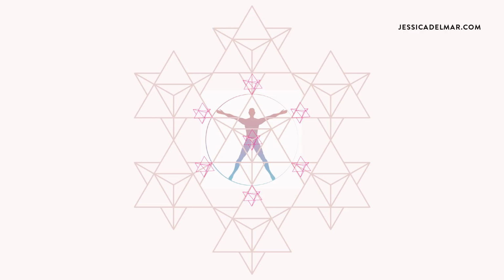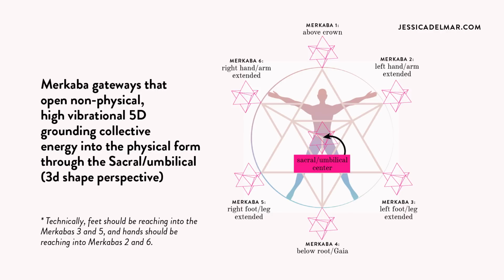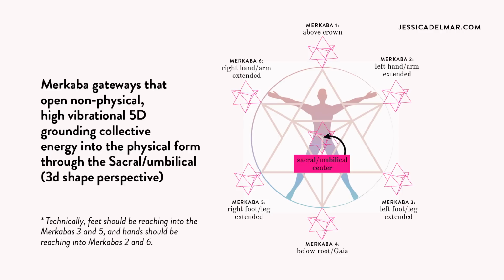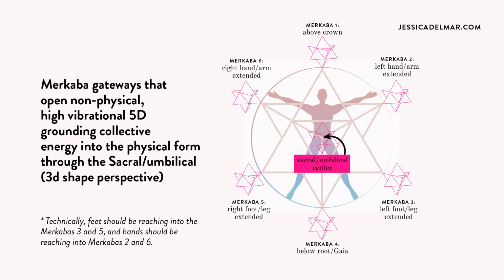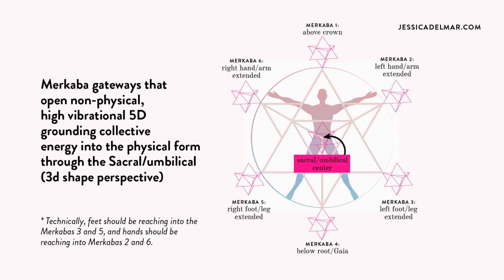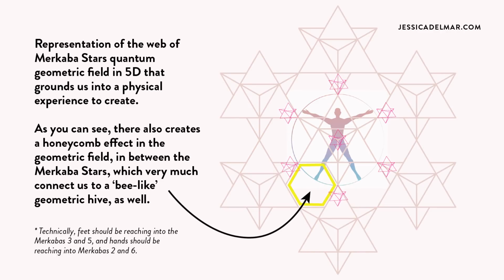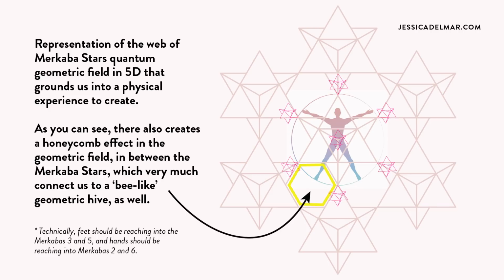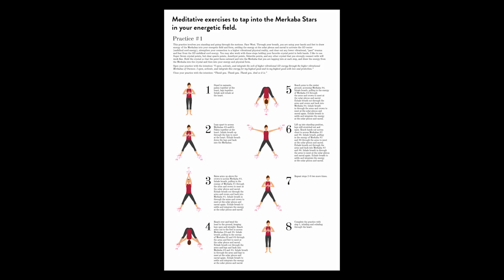Merkaba Star Part 2: Anchoring Your 5D Quantum Field (March New Moon 3/24/20)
Active Meditations, Written Transmissions, and Soul Group Support + Connection.

In this episode, we continue relaying information about the Merkaba Sacred Geometrical Quantum Field upon which we create within. This information speaks about grounding and anchoring into this new 5D quantum field being open for us, which is represented by the Merkaba and Honeycomb sacred geometry. We share an active meditative and breathing practice that you can work with to help ground your energy into higher vibration, while still existing in a 3D/5D overlapping reality fields. It will help bring more balance and clarity to any wobble or uncertainty you may have during these intense shifting and transformative times in our collective.

Also connects to the energy of March 24th’s New Moon.

“We are telling this to you as an individual, because each individual on the planet, when you hold 5D energy, you have the power to create worlds. Do not underestimate your ability to manipulate or alchemize energy in your midst. Begin to notice the energy that you play with. When it is too strong, the separation becomes stronger, and you may notice it in the pl
aying out in your reality. When you soften your energy, you may notice the results soften in your reality. The progress may be smaller and slower, but it is the path of least resistance to integrate the ice cube into the warmer and then hotter water to melt without cracking.”

A HUGE THANK YOU!!